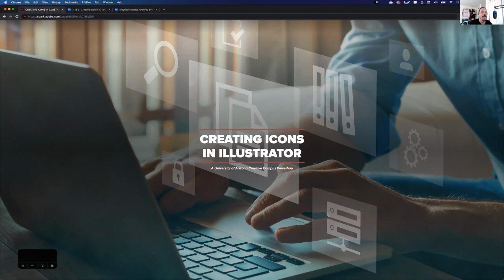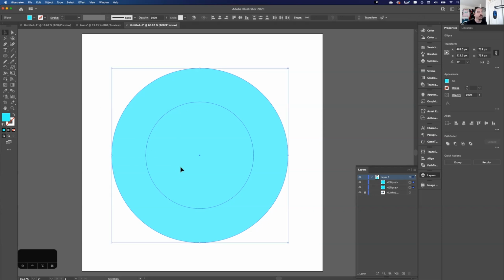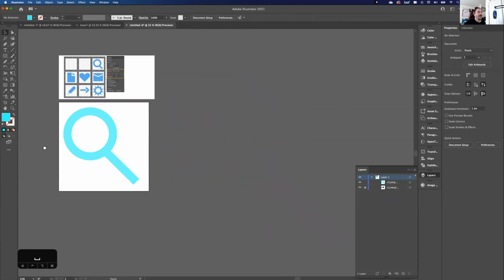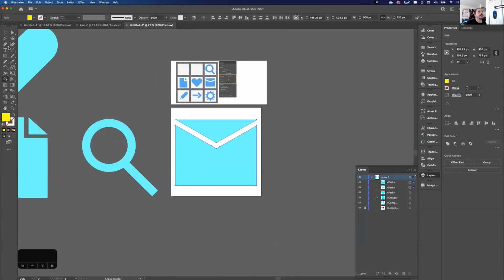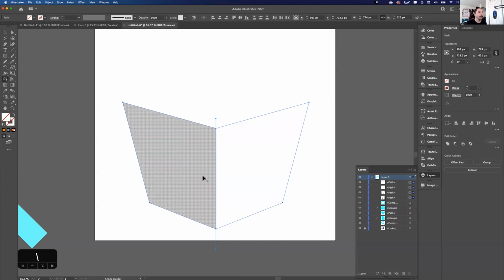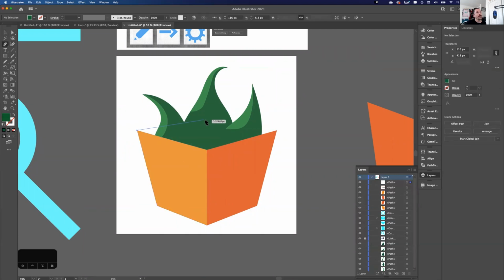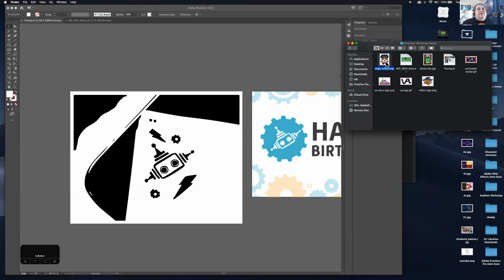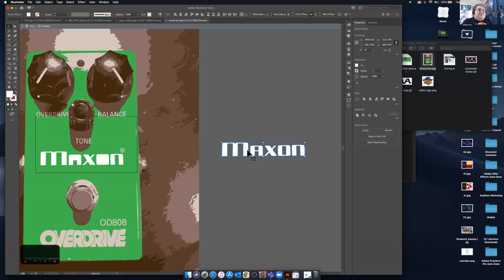Creating Icons in Adobe Illustrator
Chapters:
0:00 Introduction
1:24 Vector vs Raster
2:55 What are Icons?
5:10 Set up your document
7:57 Shapebuilder & Pathfinder
15:30 Make a Magnifying Glass
20:25 Make a File Icon
23:43 Make a Heart
27:40 Make an Envelope
30:41 Make a Cog
35:14 Make a Succulent Icon for IG Spotlights
37:18 Turn the Trapezoid into a Chevron
39:15 Split the Shape in Half
44:25 Draw Leaves with the Pencil
46:50 Cutout Highlights with Knife
49:08 Move Leaves Behind Pot
51:29 Add Artboards and Export your Icons
54:30 Image Trace
57:14 Expand and Group Image Trace
59:40 Tracing an Illustrated Logo
1:02:10 Adjusting Image Trace
1:03:53 Image Trace a Text Logo